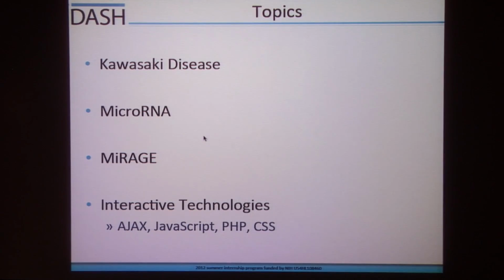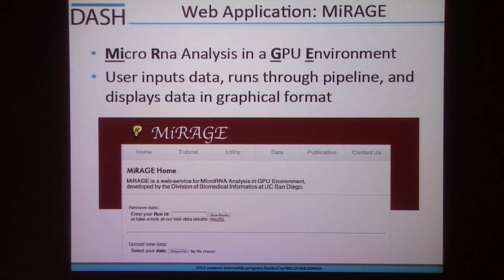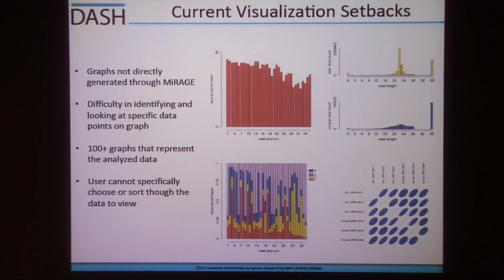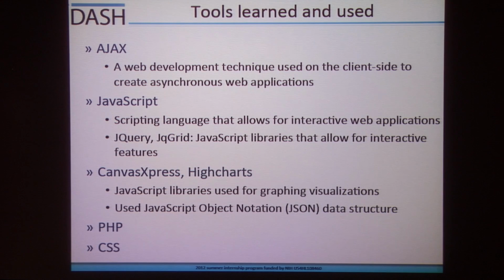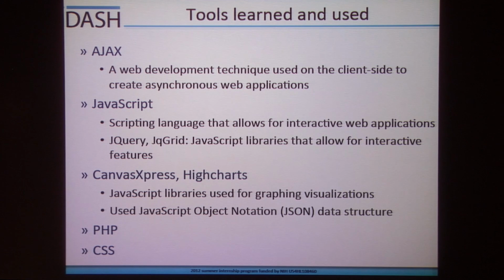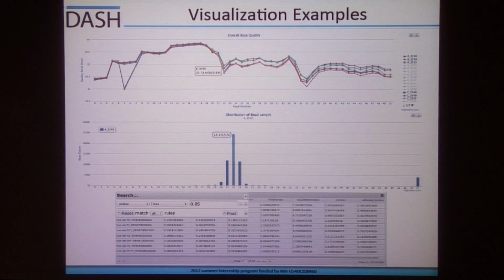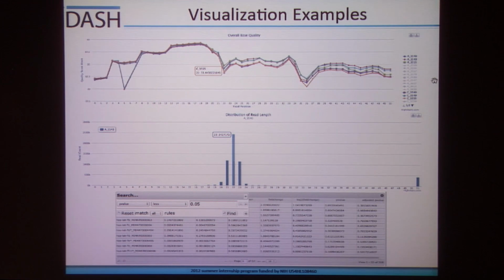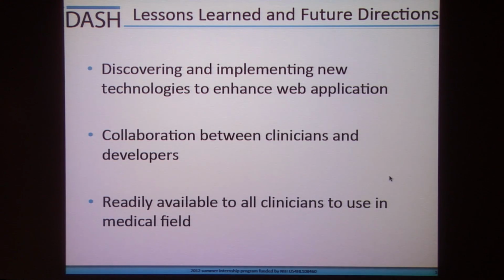Visualization of MicroRNA Sequence Data Analysis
Mayuko C. Inoue